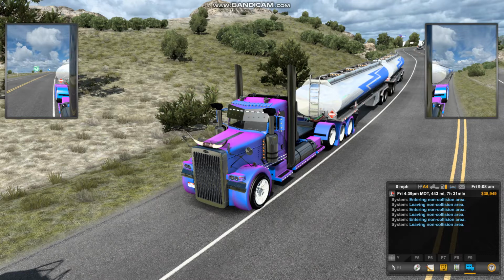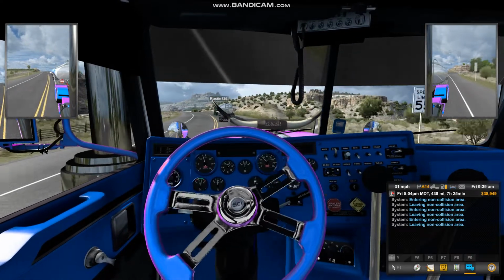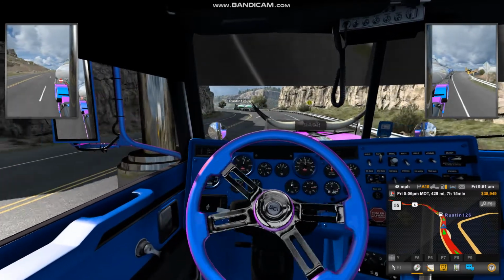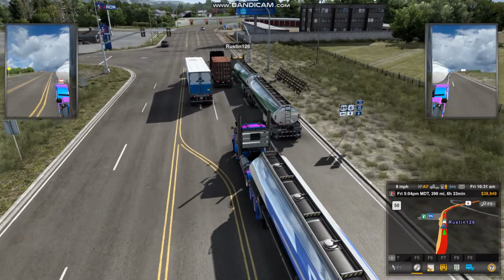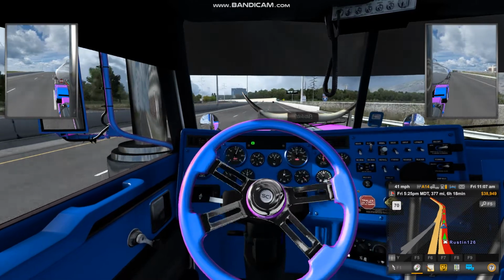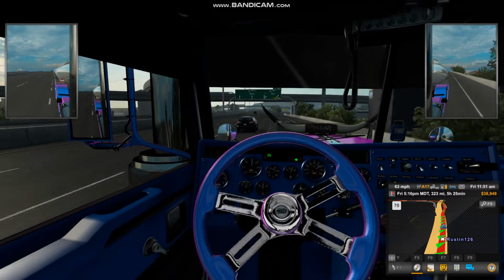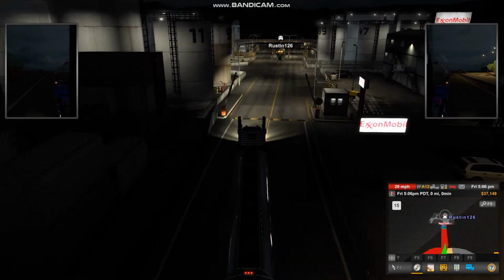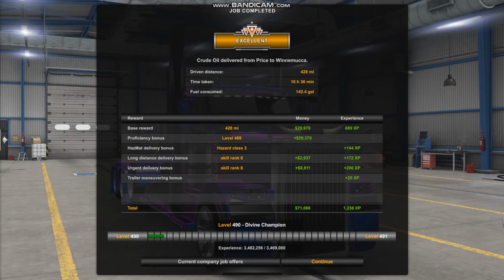ATS!! driving legendary trucks